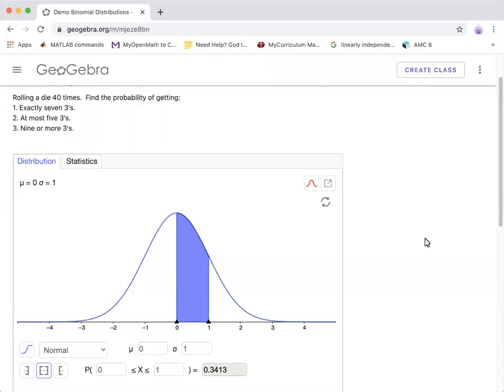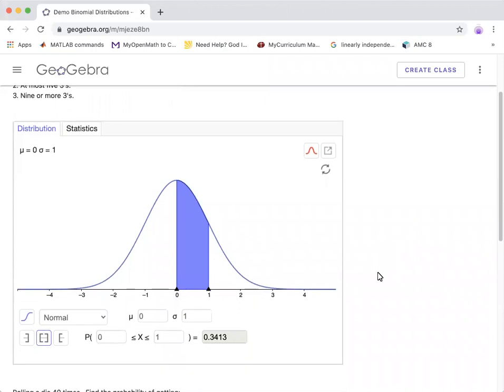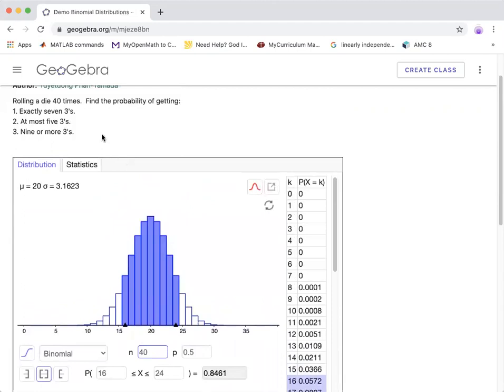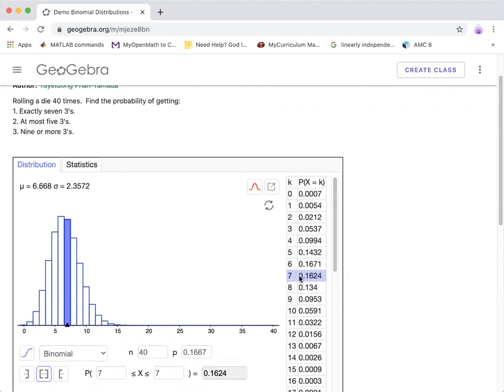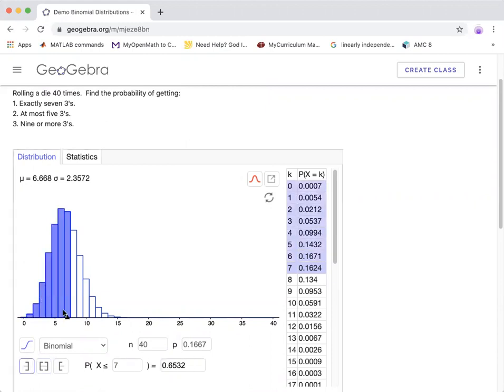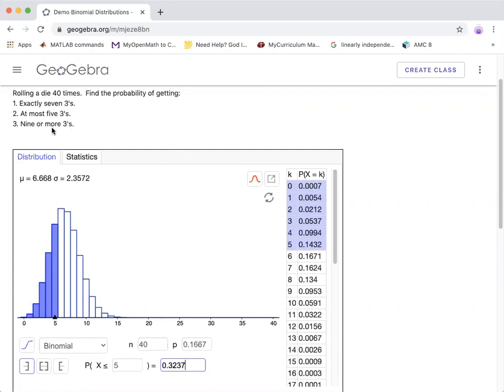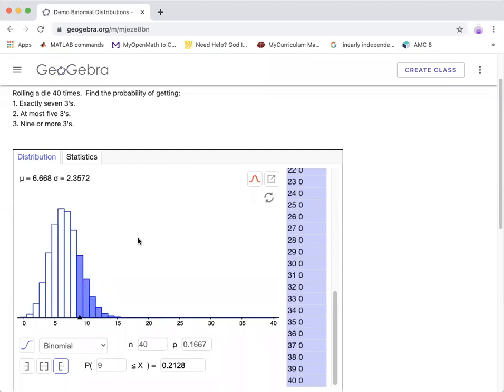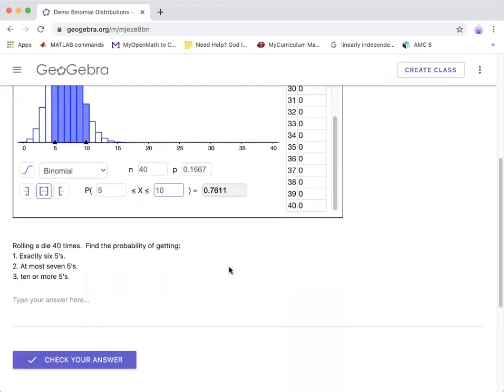Binomial Distribution with GeoGebra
Link for the app in the video

Select Teaching.